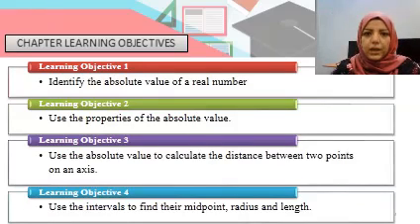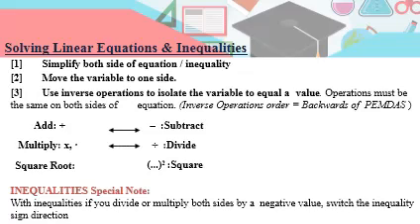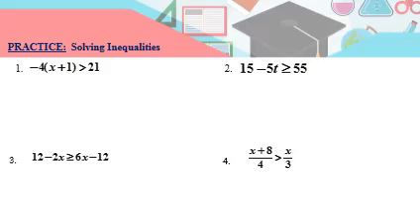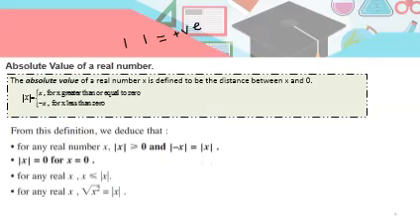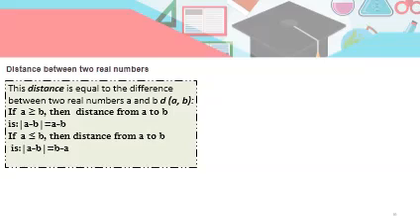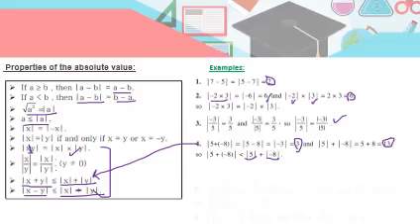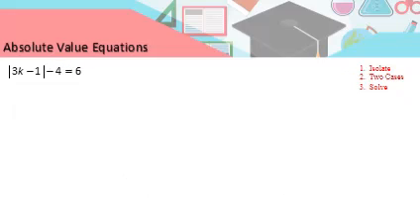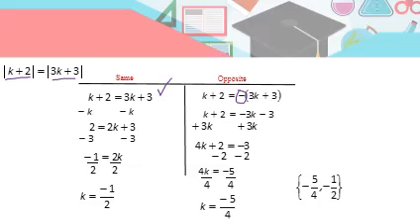S1 Math Lecture3 G10 Part 1